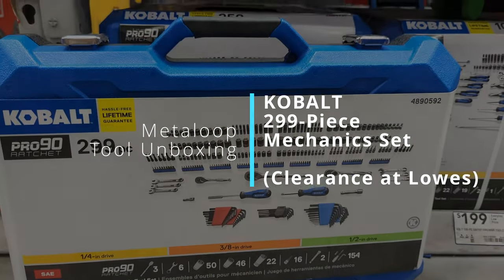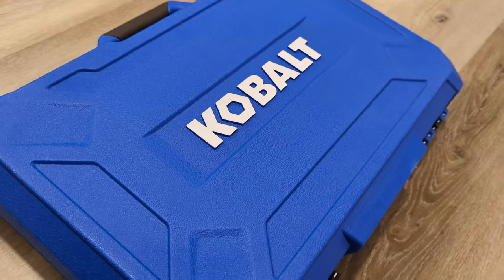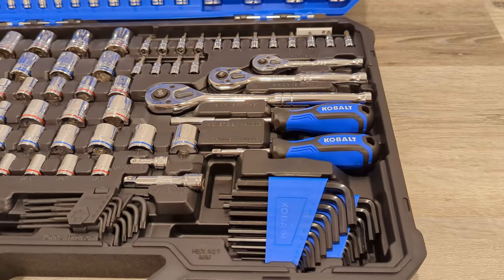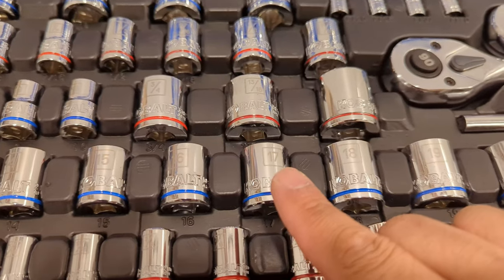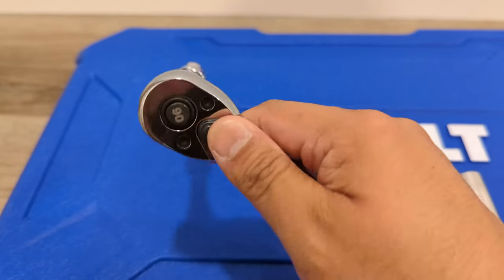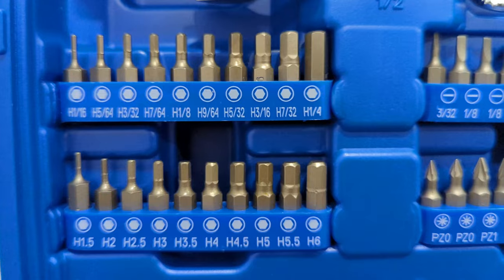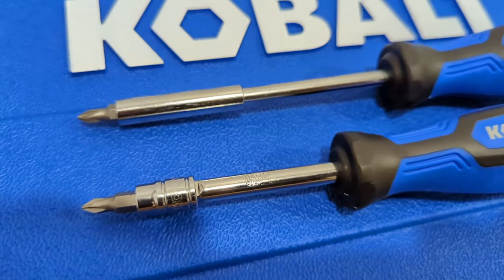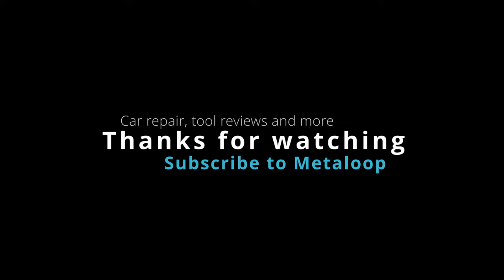SOLD OUT? Kobalt 299-Piece Mechanics Tool Set @ Lowe's Quick Review and First Impression SKU 4890592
Kobalt 299-Piece Mechanics Tool Set unboxing and reviewing.  The Kobalt 299-Piece set is on clearance at Lowe's.  It's sold out online but you may still be able to find it at your local store. Prices folks have reported on forums for prices they have seen in their local Lowe's range from $62.97 (what I paid) to low $50's.  Good luck!  KOBALT SKU 4890592

Crescent 180 Pc. Professional Tool Set in Tool Storage Case - CTK180

Alternative Kobalt Sets

SKU #4890592 / Model #52236
Brand KOBALT
Kobalt  299-Piece Standard (SAE) and Metric Combination Polished Chrome Mechanics Tool Set (1/4-in; 3/8-in; 1/2-in) with Hard Case
Contents

This new 299-piece mechanic's tool set includes 134 commonly used 6- and 12-point shallow and deep sockets, 3 PRO90 ratchets, 2 extensions, 6 short combination wrenches with 15 degree offset, 50 hex keys, 2 drive handles and 102 nut driver/insert bits

Our Pro90 ratchet with 90-tooth gear delivers a 4 degree precision swing that offers improved mobility in tight work spaces

This set includes 1/4-in, 3/8-in and 1/2-in drive sockets, ratchets and other accessories

Other tools include a magnetic bit driver, spinner handle, 12-piece nut driver set and 90-piece insert bit set to simplify any task

Metric socket sizes covered:  4,5,5.5,6,7,8,9,10,11,12,13,14,15,16,17,18,19,20,21mm
SAE socket sizes covered: 5/32",3/16",7/32",1/4",9/32",5/16",11/32",3/8",7/16",1/2", 9/16",5/8",11/16",3/4",7/8",15/16"

Note that not every ratchet has a socket but between the three ratchets, it hits everything above.

About the Metaloop Channel
Join me on my journey to become an ASE Certified Mechanic and inspire folks to work on their own cars.  Along the way, I'll unbox tools and build a mechanic's toolbox from scratch on the DIYers budget. Join me and learn from my mistakes as I embark on car repair and maintenance.